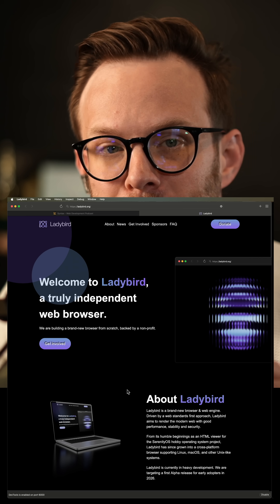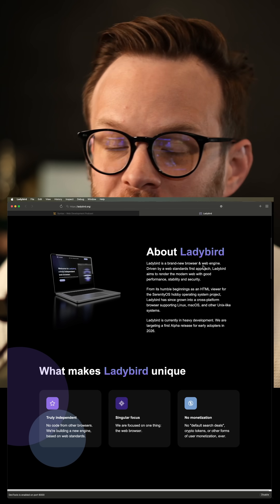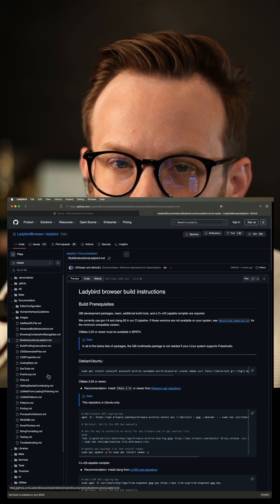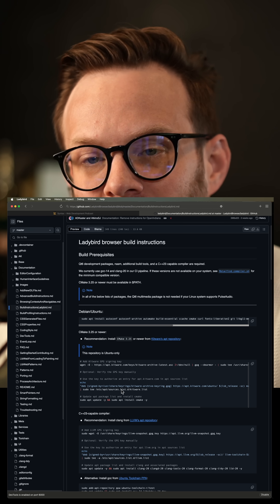Have You Seen This New Web Browser?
Hit us up on Socials!